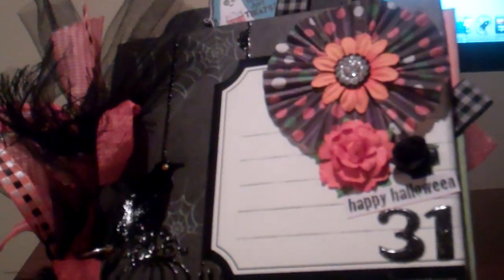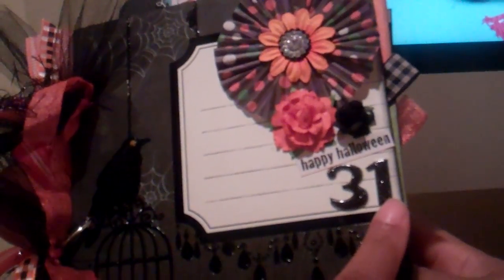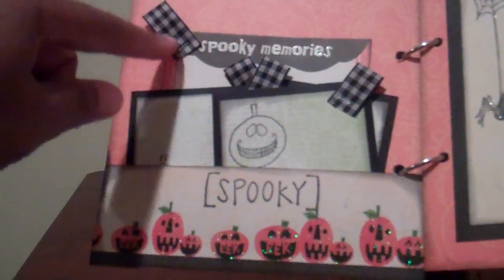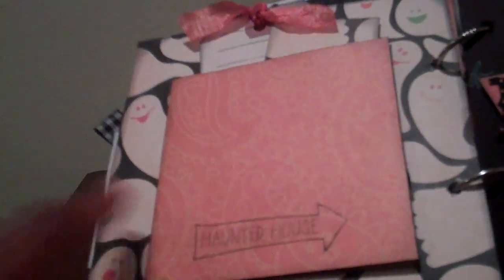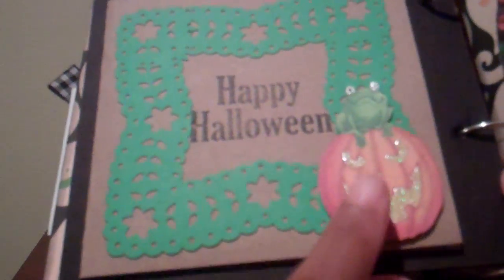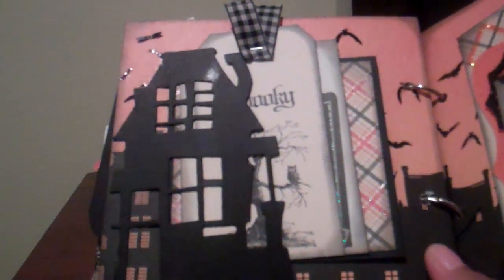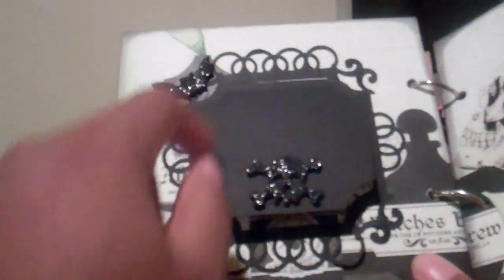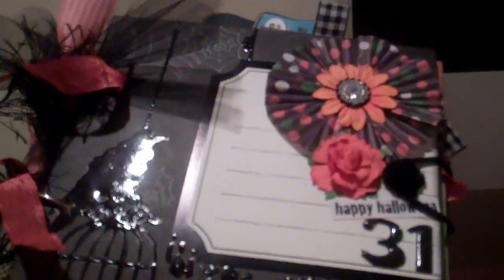Mini album made for Veronica